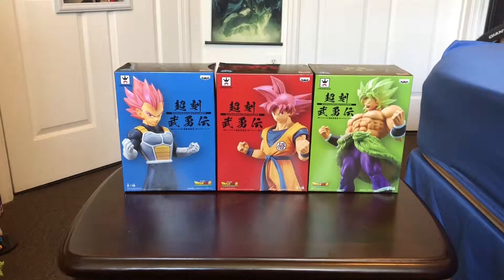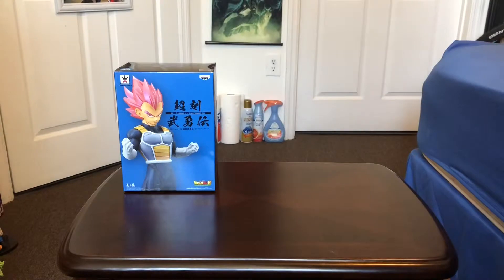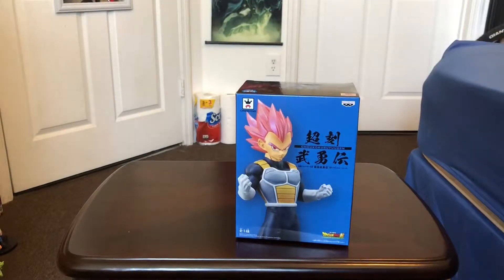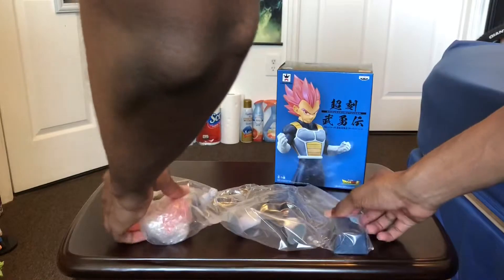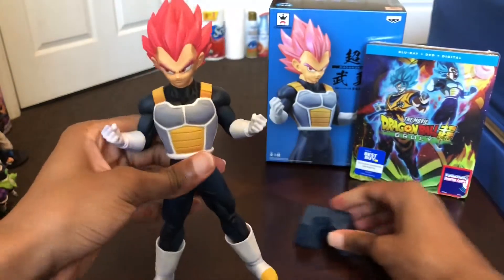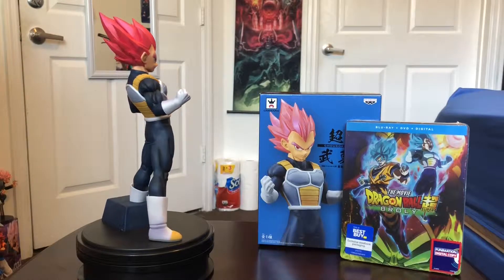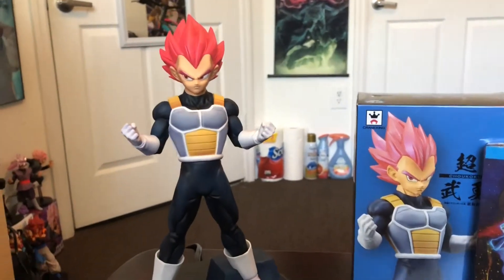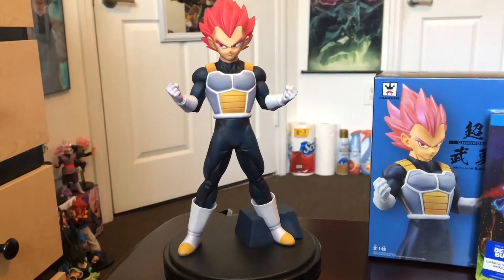Dragon Ball Cyokoku Buyuden Super Saiyan God Vegeta Figure Unboxing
Hey guys, back with an unboxing. This time it’s Vegeta in his Super Saiyan God Mode. The figure stands at 8.4 inches in height. The pose captures how he’s ready for battle! Must buy!